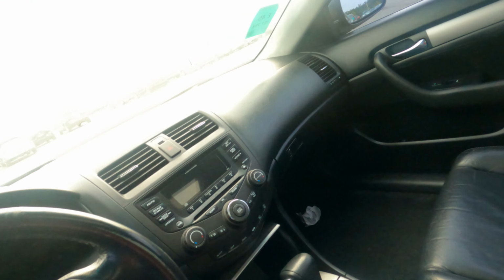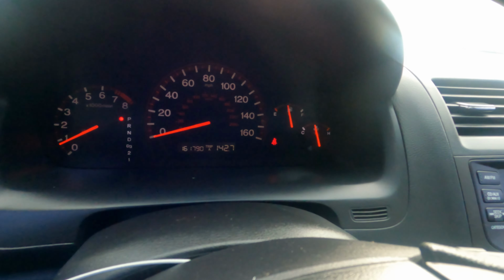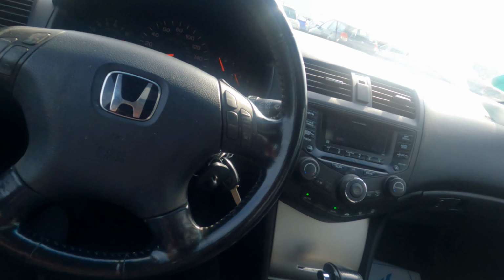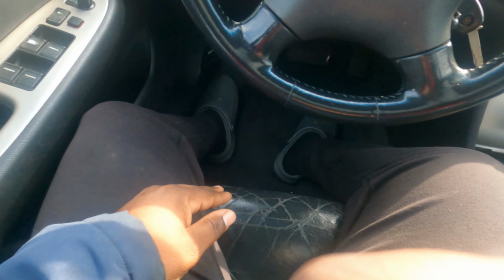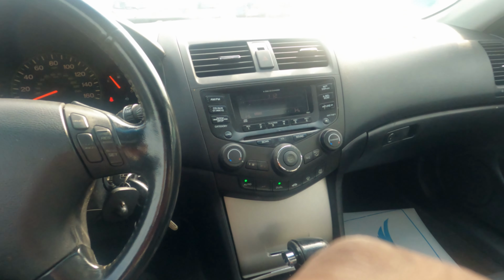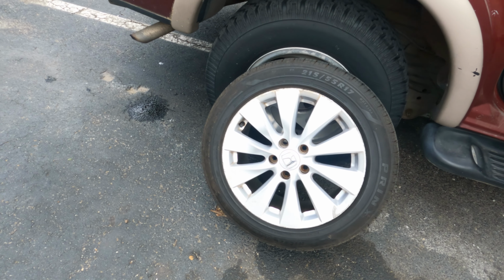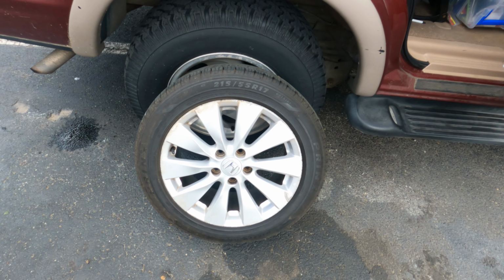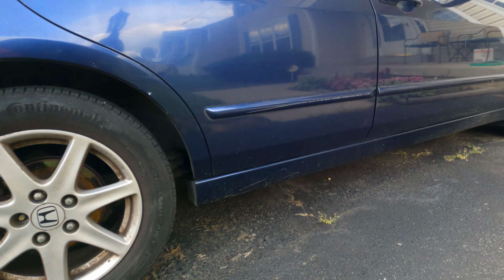Day in the life of a Auto Wholesaler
In Todays episode I take you all with me to the auction to buy a car for a customer.